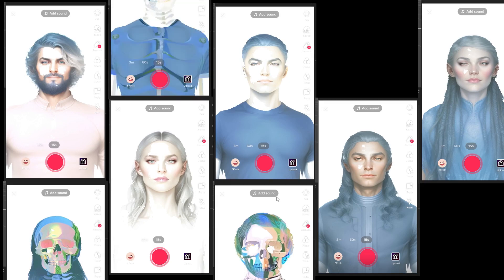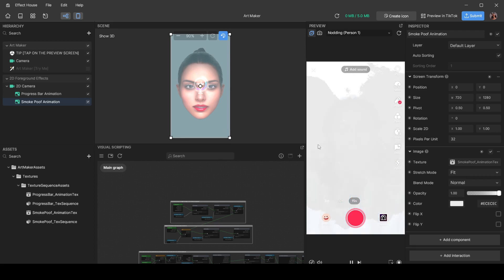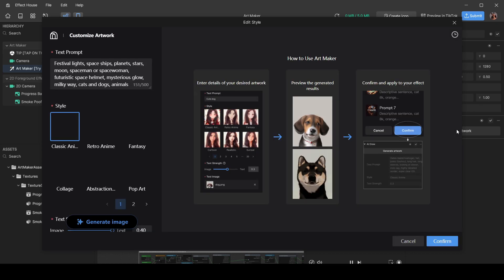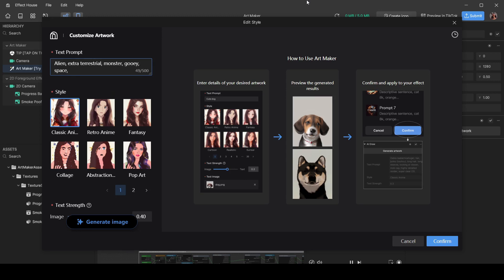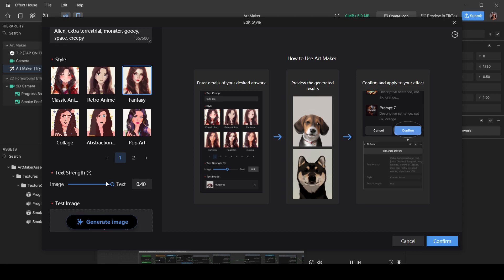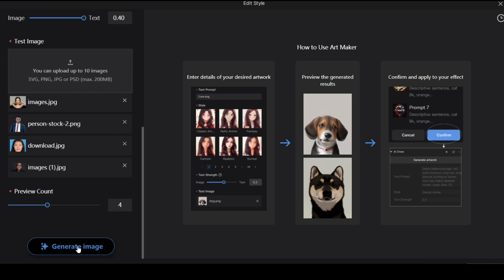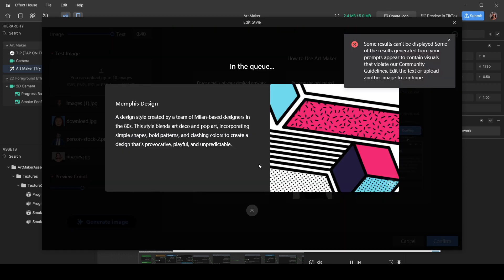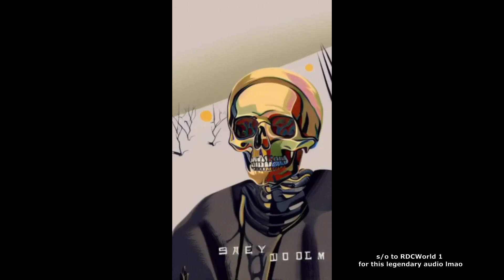Art Maker- How To Make Custom AI Art Effect in TikTok Effect House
This tutorial shows you how to make your own AI art effect in TikTok Effect House.

Its a really simple process with all the coding already done for you. Your main job when creating your Ai art effect is to come up with prompts that will yield the type of results you want.

Timestamps
00:00 Intro
00:09 How to make the AI Art Effect
05:01 Grand Finale

Find Me On My Other Socials (Anime Content Creator)

My Etsy Shop

If you'd like to support my cosplays
Amazon Wishlist

Your Time and Attention mean more than you will ever know

💖💖 SparkleBerrryJam